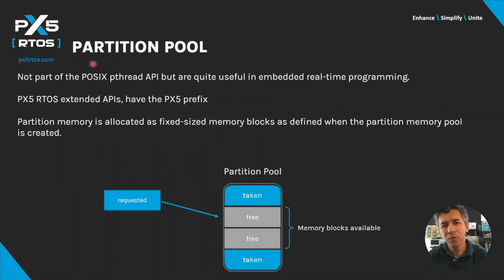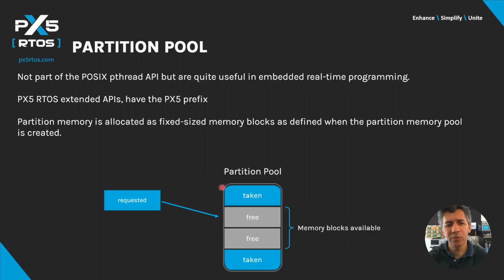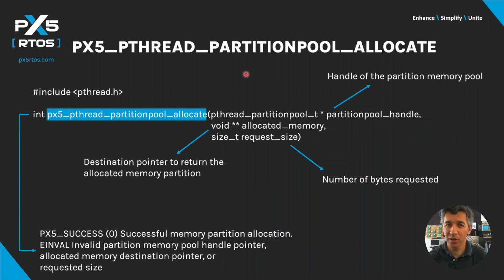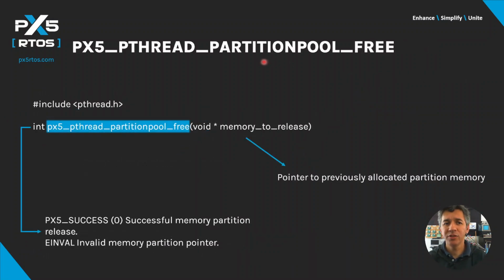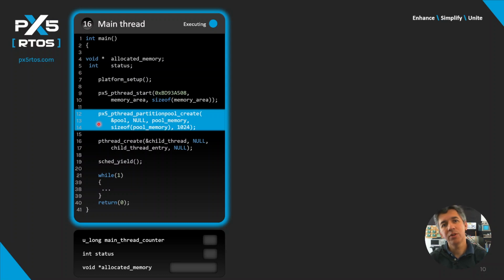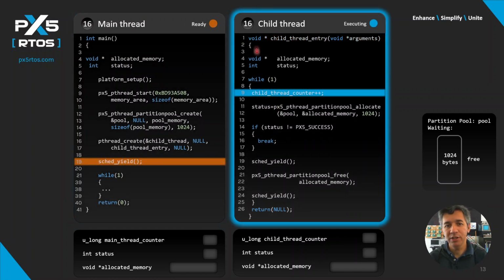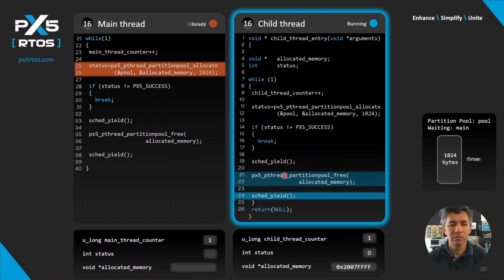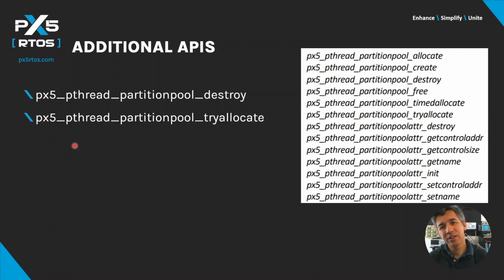PX5 RTOS Partitions Alloc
This video walks you through how to work with memory partitions using PX5 RTOS

We use an animation framework we created to explain this topic and the behavior of multiple threads as we walk you through functional code from a real sample for PX5 RTOS.

For simplicity, we might skip some lines of code, especially the repetitive ones.

The blue highlight represents an active thread and active lines of code. Orange highlight are for threads ready to run but not running yet, and the red ones indicate a blocked thread.